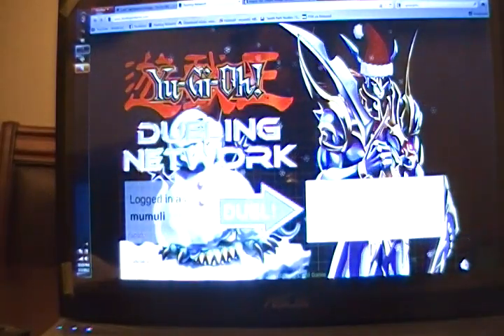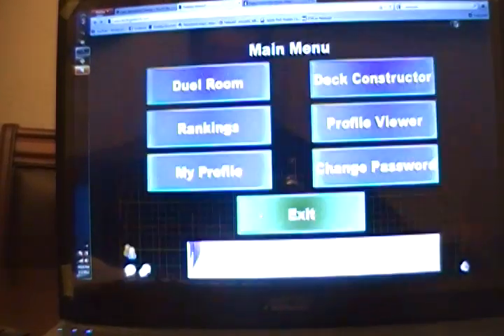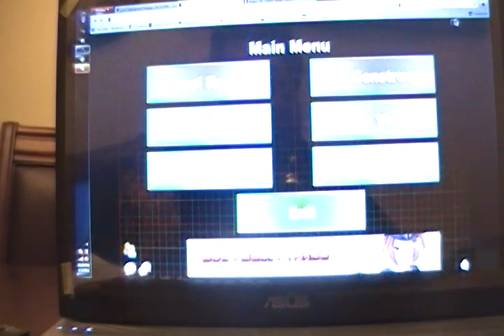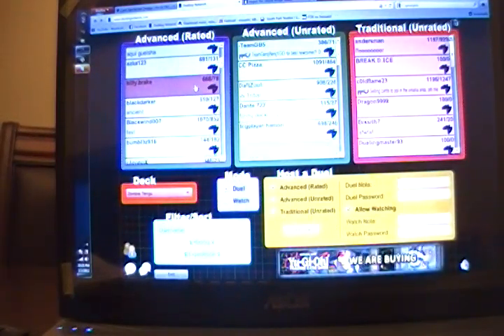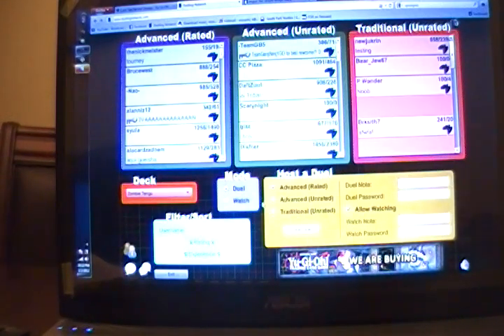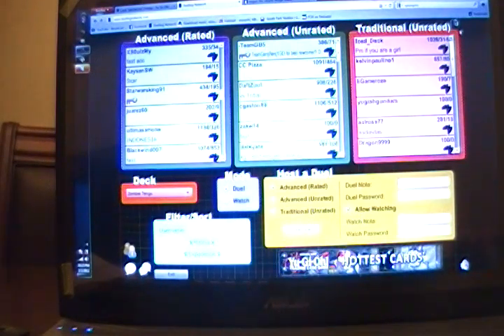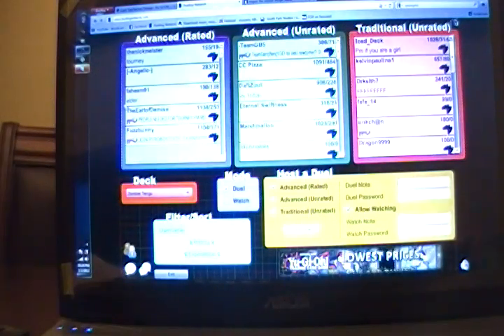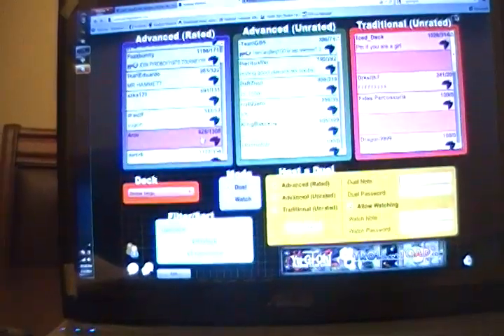Thoughts on Dueling Network